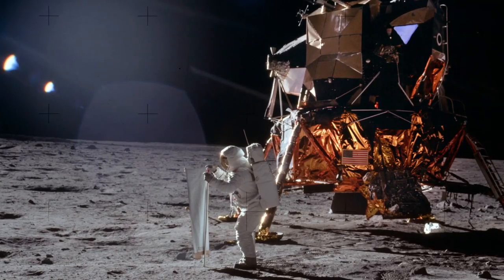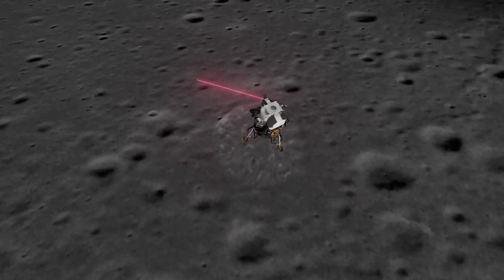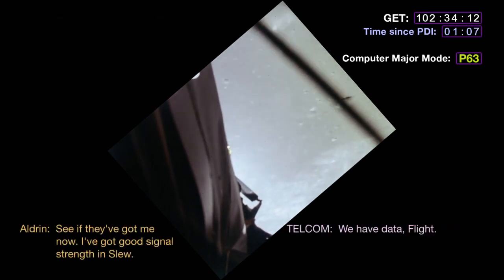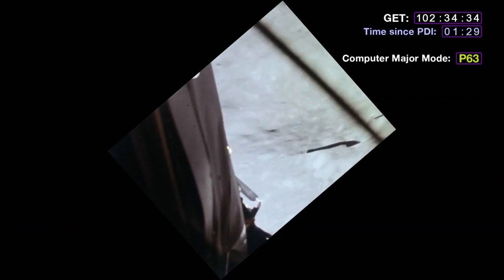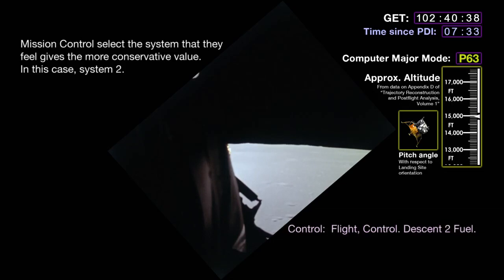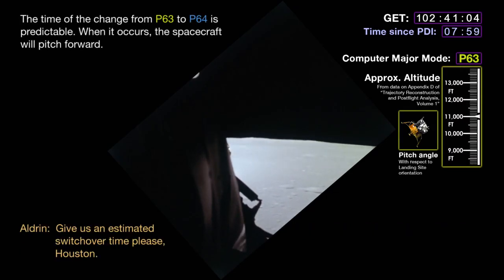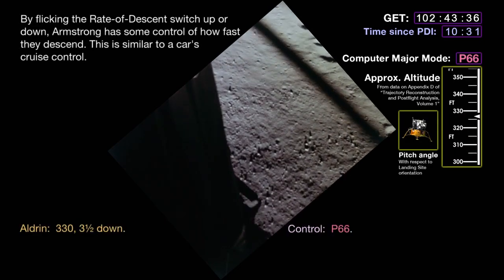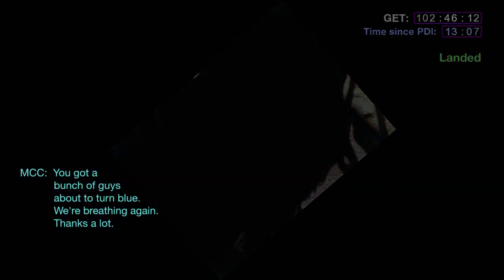Apollo 11 - La fase finale dell'allunaggio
Il video mostra la fase finale di allunaggio del modulo lunare dell'Apollo 11 in cui si trovavano gli astronauti Armstrong e Aldrin, con le conversazioni originali tra questi e il centro controllo missione (MCC) sulla Terra.

La fase finale comincia con il punto PDI (Powered Descent Injection), punto in cui il modulo decelerava per avvicinarsi al suolo lunare ed era orientato a faccia in giù, per poter monitorare i punti di riferimento sulla superficie dai finestrini e con il radar di discesa puntato verso la superficie lunare. Questa fase veniva controllata dal computer di bordo dal Programma 63 (P63) e durava 9 minuti dei 12 richiesti in totale per l’allunaggio.

L’ultima fase, quella del touchdown, era controllata dal Programma 66 (P66).

La fase intermedia, controllata dal computer con il Programma 64 (P64), costituiva la fase di approccio (Approach Phase): scopo di questa fase era portare il modulo lunare fino al punto di allunaggio prescelto.

Il programma successivo (P65), quello che avrebbe consentito al modulo di allunare automaticamente, non fu mai utilizzato, nemmeno nelle missioni seguenti. Gli astronauti infatti preferirono assumere il comando semi-manuale per tenere sotto controllo l’area in cui posarsi (e forse anche per una questione di orgoglio!).

Ad un tratto il computer di bordo fa suonare un allarme che preoccupa l'equipaggio: l’allarme 1202. Significa che il computer è sovraccarico ed ignorerà le operazioni a bassa priorità (ad esempio aggiornare i display) per occuparsi solo di quelle ad alta priorità (ad esempio mantenere l'assetto del modulo lunare). Dopo un consulto con il centro controllo missione (MCC), dalla Terra si decide che la missione può tranquillamente proseguire.

Da quel momento in poi sarà il comandante Armstrong che, quasi a corto di carburante e ben oltre il punto di allunaggio prestabilito, farà posare delicatamente il modulo lunare sulla superficie del nostro satellite naturale.

Quando finalmente una delle tre sonde presenti sotto i piedi del modulo lunare toccava il suolo, si accese una luce azzurra sul pannello, la “Contact Light”, la luce di contatto. Il modulo era a due metri dalla superficie quando venne spento il motore e il modulo fatto posare delicatamente, ammortizzato dalla particolare struttura delle sue gambe.

Le prime parole pronunciate sono del pilota del modulo lunare, Aldrin, il quale conferma l'avvenuto contatto, lo spegnimento dei motori e lo stato del computer di bordo. Seguirà la frase del comandante Armstrong: "Houston, qui Base della Tranquillità. L’Aquila è atterrata".

Dopo la conferma dell'allunaggio, l'equipaggio procede alle verifiche post allunaggio, tecnicamente denominate T-1 e T-2 (messa in sicurezza del modulo lunare, depressurizzazione dei serbatoi di carburante, etc.), prima di un meritato riposo (in realtà non riuscirono a dormire... E come non capirli!).

Dal controllo missione a Terra sollevano un sospiro di sollievo: "Base della Tranquillità, grazie per averci confermato che siete allunati. Avete fatto trattenere il fiato ad un sacco di gente quaggiù. Respiriamo di nuovo ora".